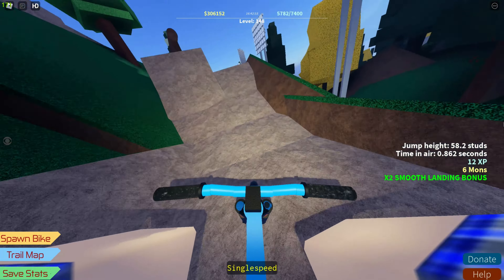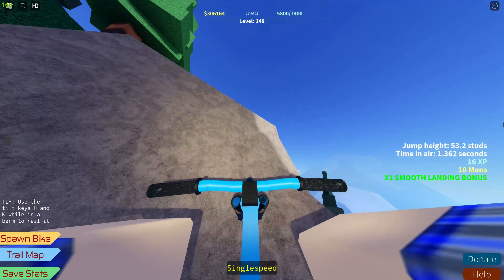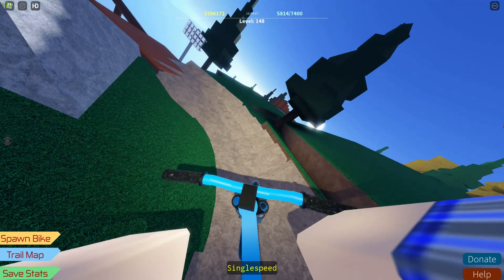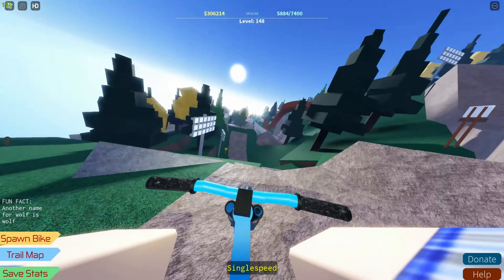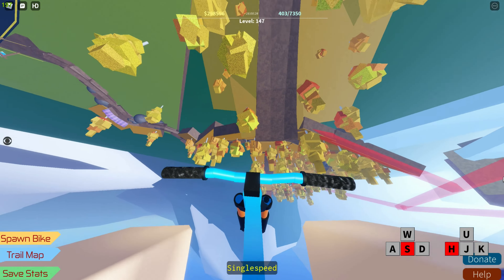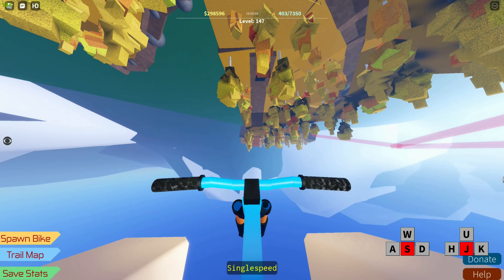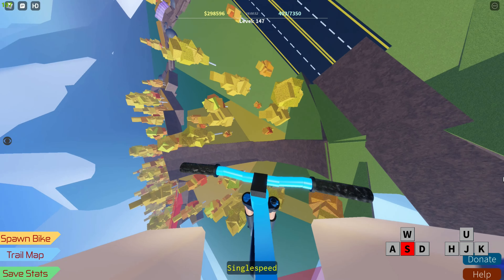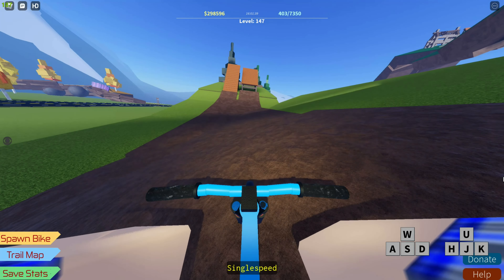How To Fly, Wolf Ridge Bike Park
Hello yes me tutorial teahc you yis